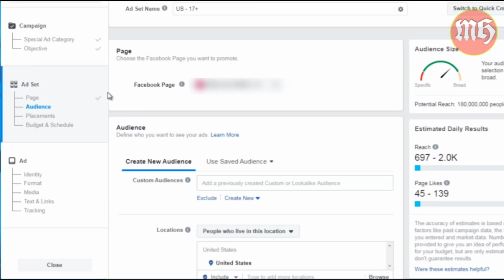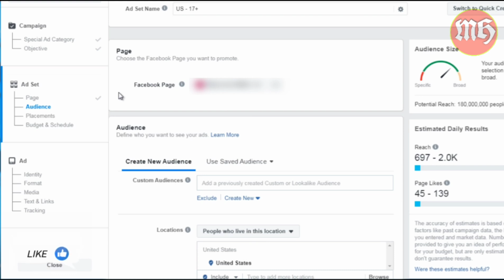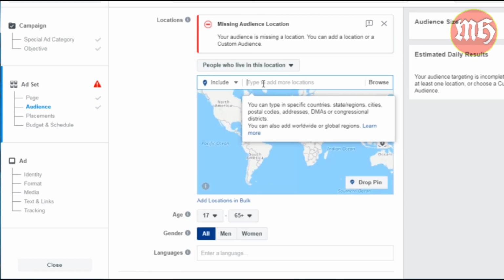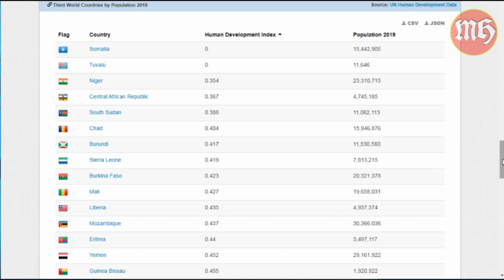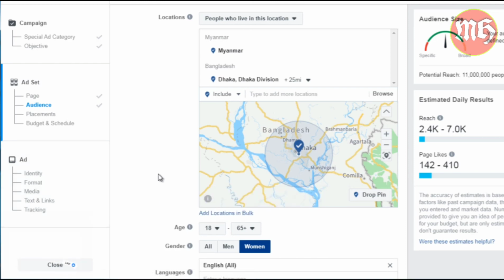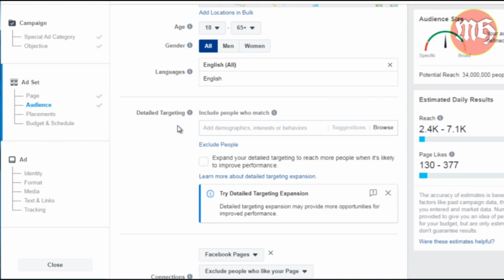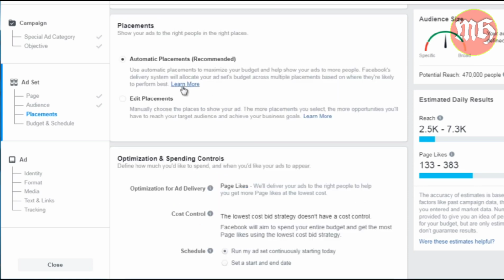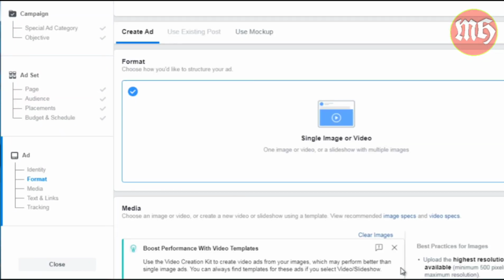Make money online from Penny Likes part 07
Hello friends this is video no. 07
How to make money FB Penny Likes full course online available at my youtube channel "MH Info"
100% free of cost all course
Like if you like the video. We can bring similar videos to you.
Total 8 video back to back uploading
कैसे कमाएं खूब सारा पैसा फेसबुक पैनी लाइक्स की मदद से 100% फ्री फुल कोर्स ।
वीडियो अंग्रेजी भाषा में है कृपया पूरा वीडियो देखें, समझें और अपने आप को इस काबिल बनाएं और इस कोर्स को एक माध्यम बनाएं अपनी अर्निंग को बढ़ाने के लिए।

Some special & useful gadgets for you click the below button from link 👇👇👇👇👇👇👇👇👇👇👇👇👇👇👇👇👇👇👇👇👇👇👇👇👇👇👇👇👇👇👇👇👇👇👇👇
1. Canon EOS 1500D 24.1 Digital SLR Camera (Black) with EF S18-55 is II Lens
Dell 14 (2021) i5-1155G7 2in1 Touch Screen Laptop, 8GB, 512GB SSD
2. boAt Rockerz 255 in-Ear Earphones with 8 Hours Battery
3. Jabra Elite 3 in Ear True Wireless Earbuds – Noise Isolating with 4 Built-in Microphones
4. Redmi Note 11 (Horizon Blue, 6GB RAM, 128GB Storage)|90Hz FHD+ AMOLED Display | Qualcomm® Snapdragon™ 680-6nm | Alexa Built
or
5. Redmi Note 11 Pro + 5G (Stealth Black, 6GB RAM, 128GB Storage) | 67W Turbo Charge | 120Hz Super AMOLED Display

6. BOBO BM4 Jaw-Grip Waterproof Bike / Motorcycle / Scooter Mobile Phone Holder Mount, Ideal for Maps and GPS Navigation (Orange)

7. Philips Sonicare ProtectiveClean 4100 Plaque Control, Rechargeable electric toothbrush with pressure sensor, Black White HX6810/50

8.  Osaka 18 Inches LED Ring Light 65W adjustable Color Temperature Wireless Remote Control 9 Feet Light Stand For MX Takatak Instagram vlog YouTube Video Shooting Compatible With DSLR Camera Smartphones.

9.  GOSFRID with GF Logo Plastic Glass Rotating 4 Mode Sky Star Master Mini Projector Lamp for Kid's Room Decor (Assorted Colour)

10.  NYRWANA DELIVERING SMILES IN INIDA Sheep Shape Soft Toy Night Light Lamp for Kids Room (55 cm x 25 cm x 15 cm)
11.  OnePlus Nord CE 2 5G (Bahamas Blue, 8GB RAM, 128GB Storage) buy and conform cashback 2000/

12. iQOO 9 5G (Phoenix, 12GB RAM, 256GB Storage) | Qualcomm Snapdragon 888+ | 120W FlashCharge

facebook page make money
fB page like online youtube full course
#100% free full course
best online earn money gatway from home
best video for fb earning course
for beginners
for men / women
for house wives